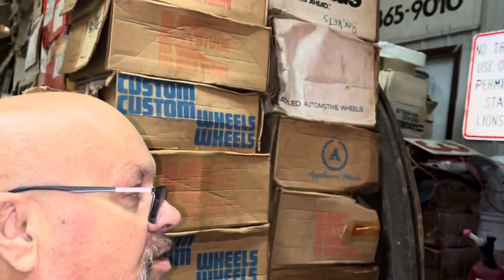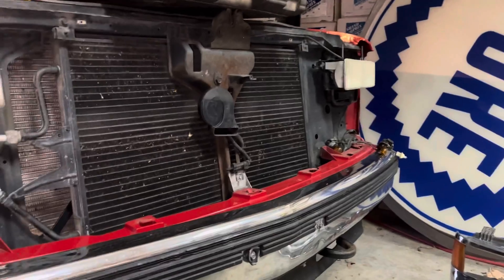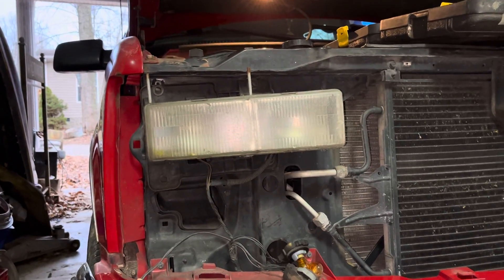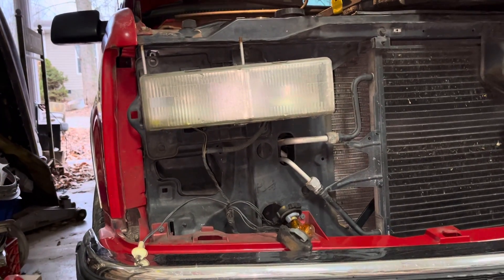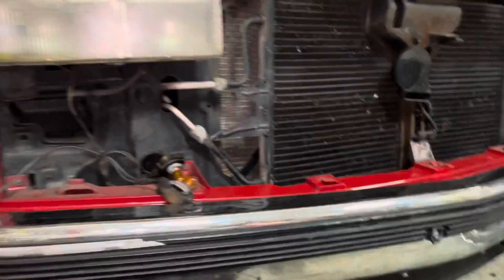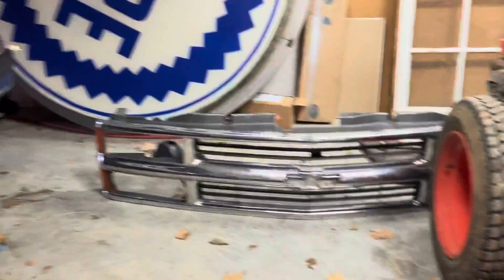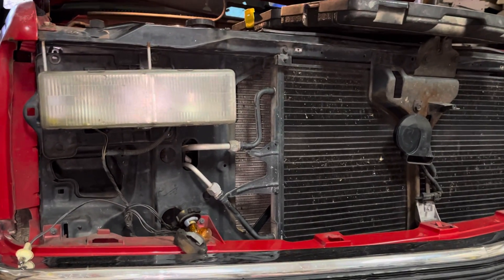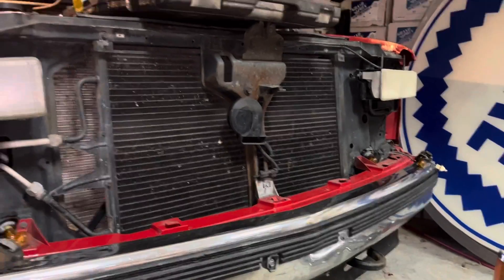Replacing headlight bulbs in my 99 Tahoe